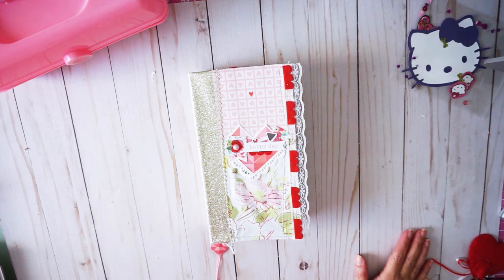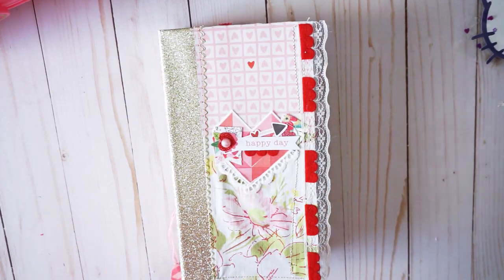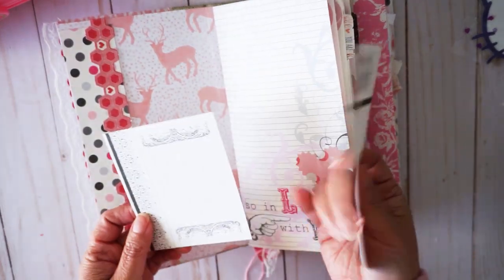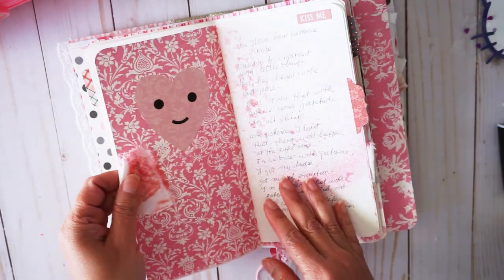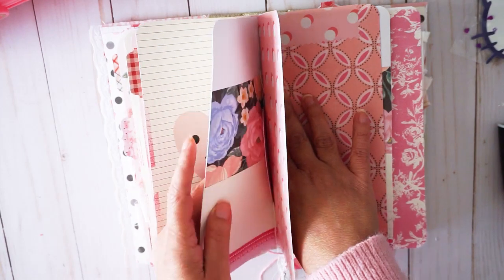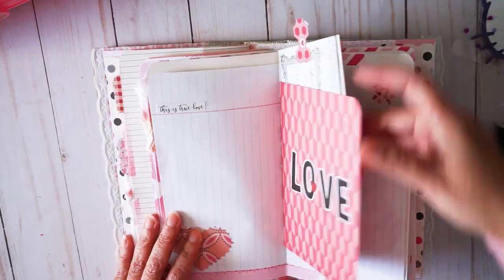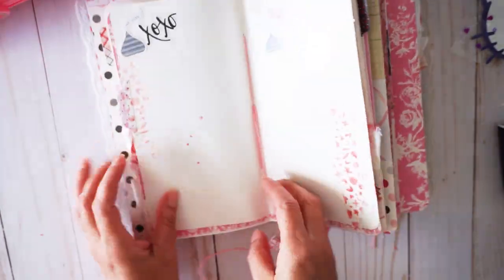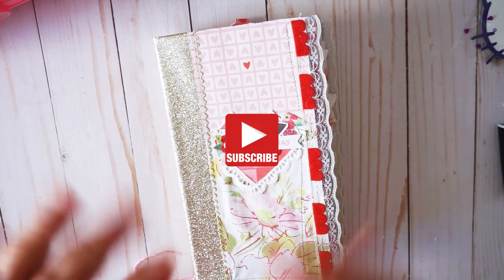Vday Junk Journal flipthru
This video is not directed to children. Many tools and products shown used or entioned in this channel's video are not suitable for children.
Karina C Westfall channel and or its owner do not collect, use, or disclose personal information from children.
Karina C. Westfall channel and/or its owner expressly deny permission to any third party seeking to collect information from children under 13 years of age on behalf of Karina C. Westfall channel and/or its owner.

Thanks for stopping by.  Today's video is a Vday Junk Journal flipthru.